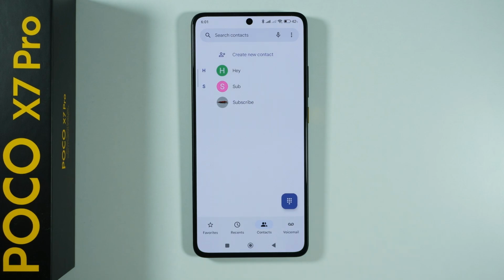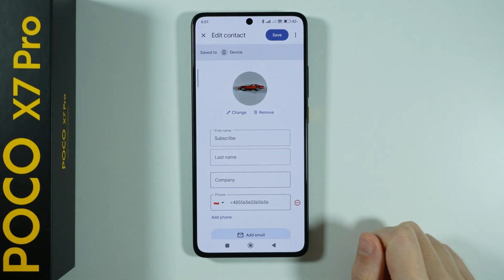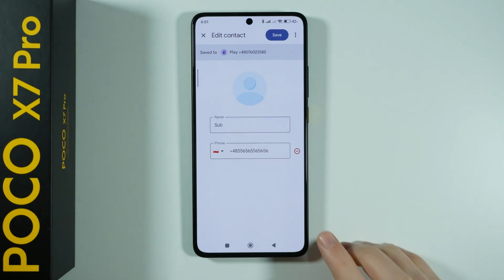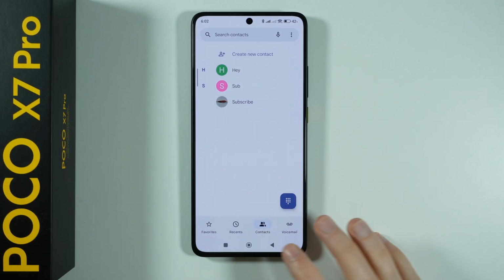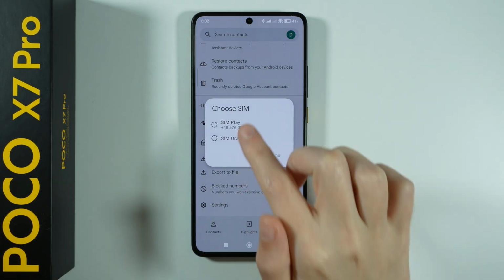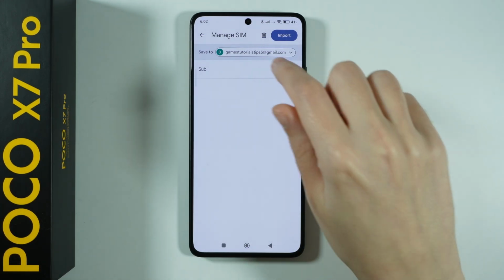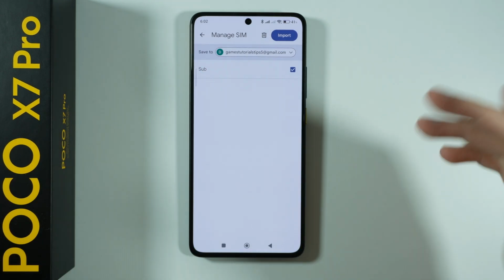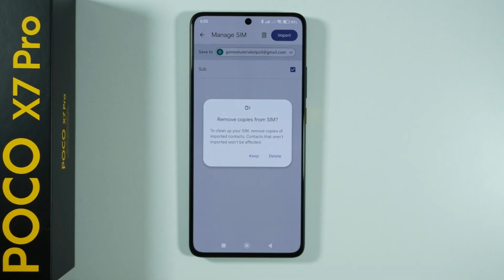POCO X7 Pro: How to Fix Can't Add Photo to Contact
Learn how to fix the issue of not being able to add a photo to a contact on the POCO X7 Pro. This guide covers troubleshooting steps, including checking permissions, ensuring proper photo format, and syncing contact settings. Perfect for users who want to personalize their contact list effortlessly.